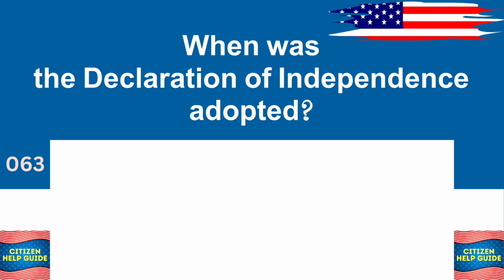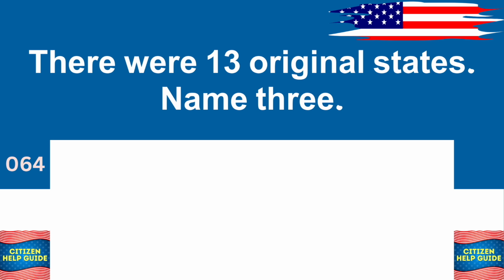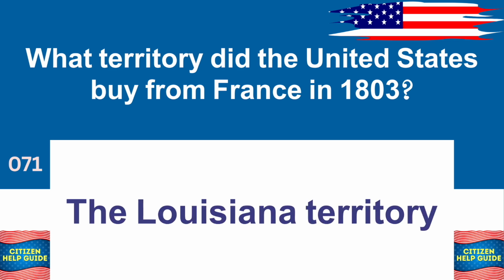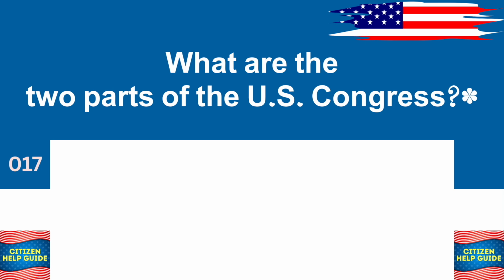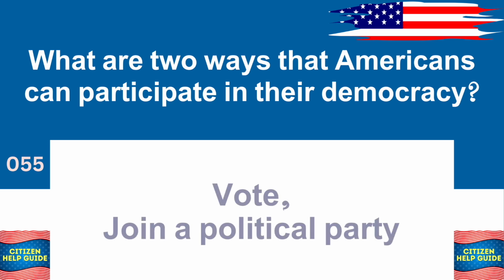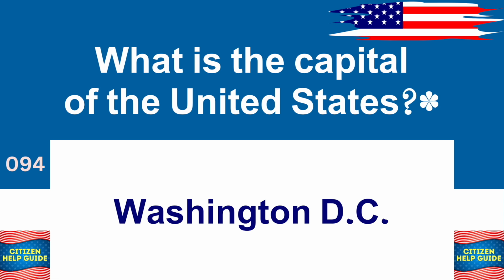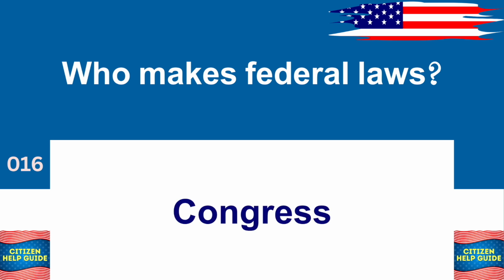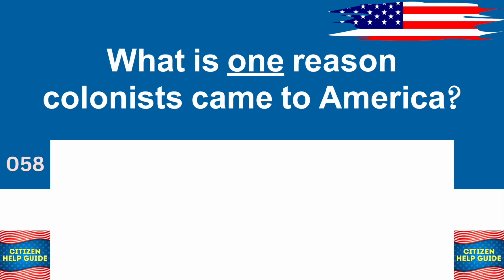2025 random 100 civics questions and answers - U.S. citizenship interview 2025 I N400 Interview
© This is a Copyrighted Video ☞ Do Not Reuse